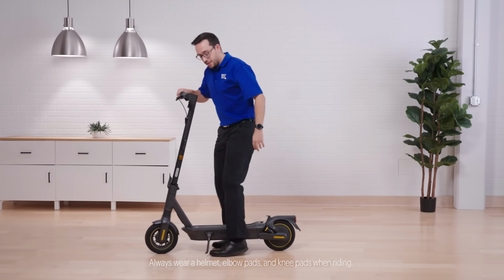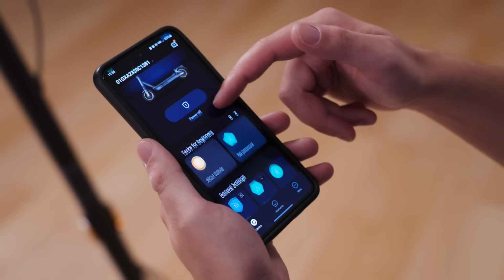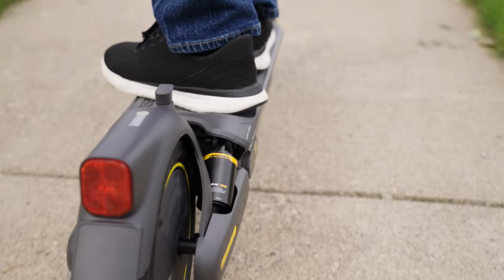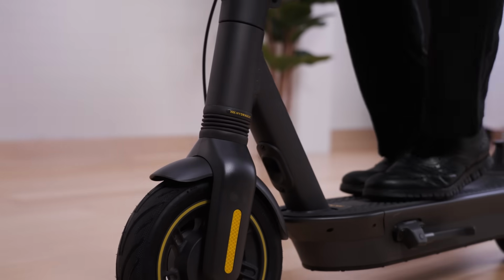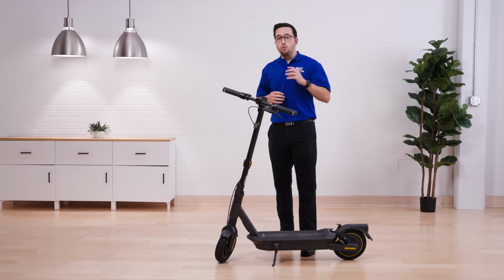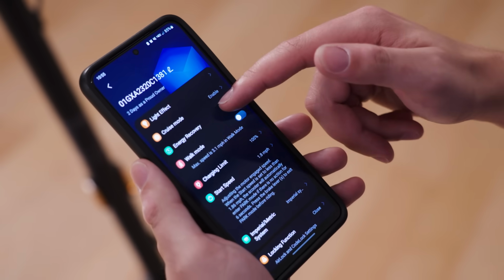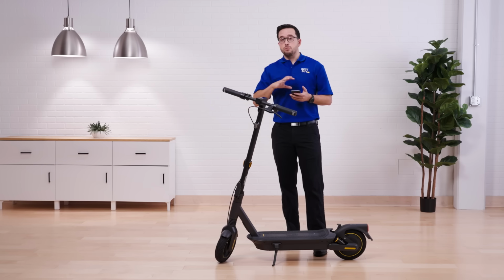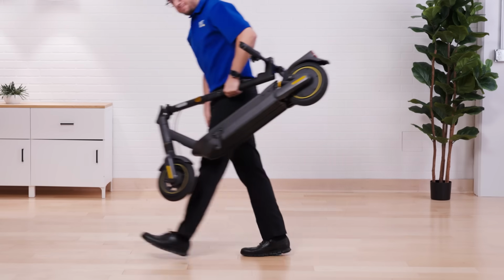Segway-Max G2 Electric KickScooter — from Best Buy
Nate is here to walk us through the Segway-Max G2 Electric KickScooter. With a full suspension system, speeds of up to 22 mph, and a customizable app to fine-tune your riding experience, this scooter is truly top-tier. The digital display keeps you informed about speed, drive mode, and battery life. And let's not overlook the car-like turn indicators and the rear drum brake. Ride in comfort with the hydraulic front suspension and dual springs at the rear, ensuring a smooth cruise even on uneven terrains. Flat tire? No worries! The 10-inch tubeless tires feature a gel layer inside that seals punctures on the move. Through the Segway app, you can modify your scooter's settings to match your preferences, whether you're a speed enthusiast like Nate or you lean towards a more leisurely pace. Curious about battery life? You’ll get up to 32 miles on a single charge, depending on your speed. When it's time to recharge, simply connect the power cord. When your ride's over for the day, just fold it up and store it.